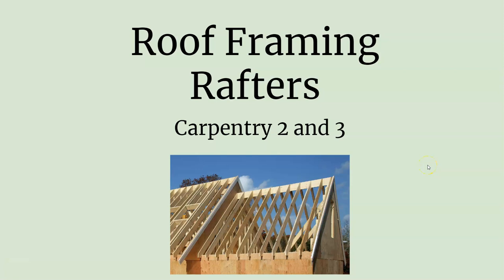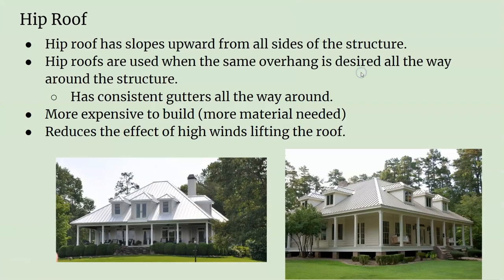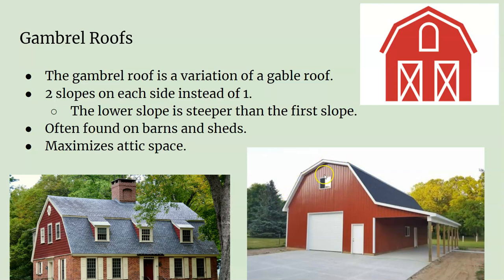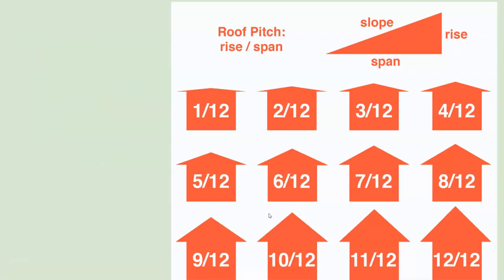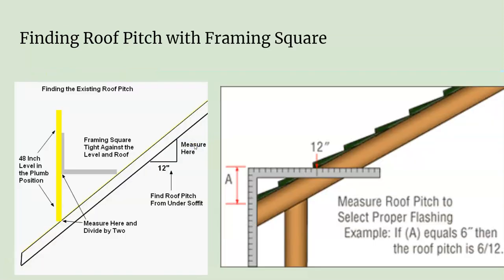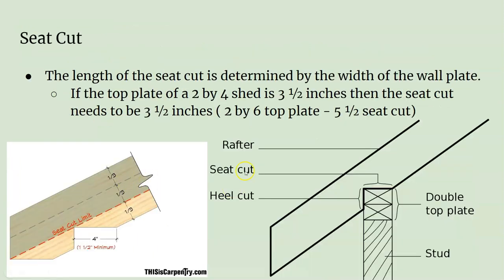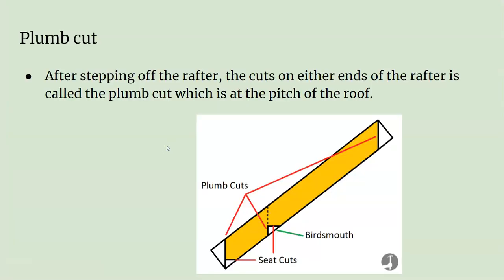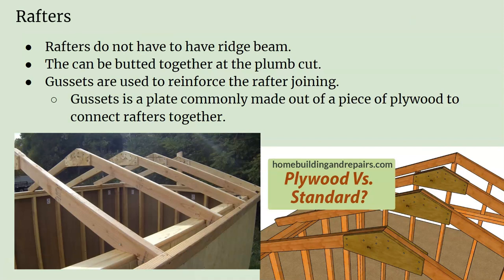Roof Rafters Lecture Lesson